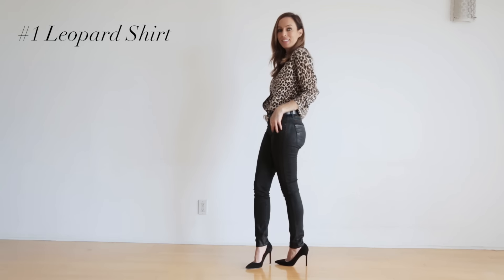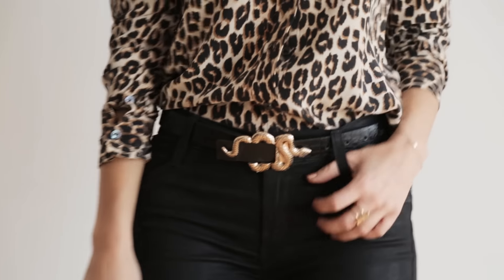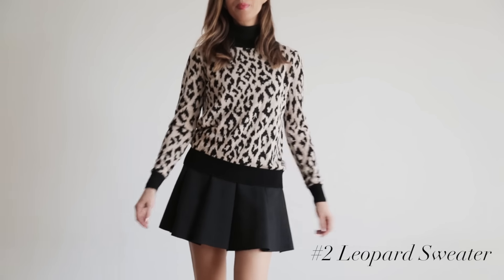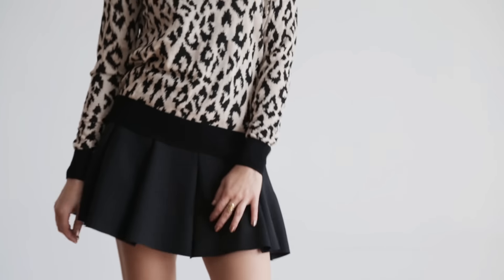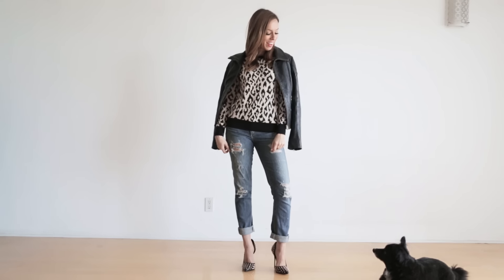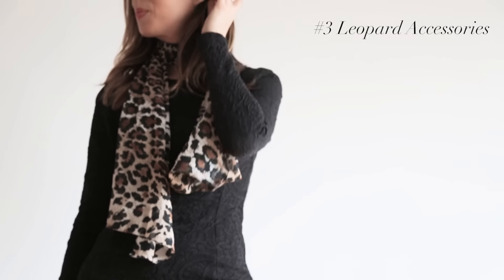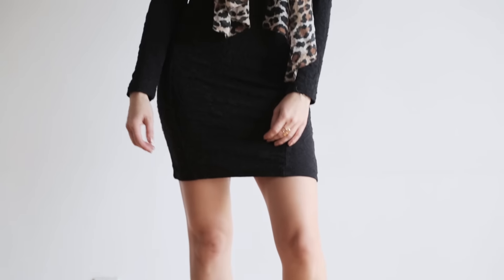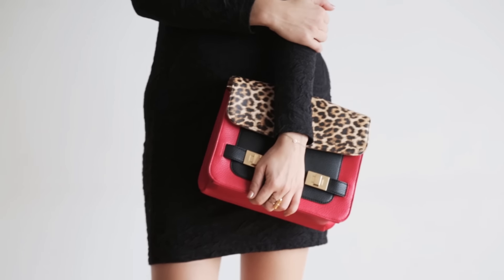LEOPARD Outfit Ideas I Fall Trend Guide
Get ready to roar this season in leopard! The animal print trend is bigger than ever and I came up with six outfit ideas for you in today's Fall Trend Guide video.